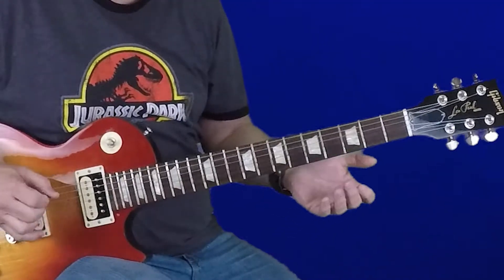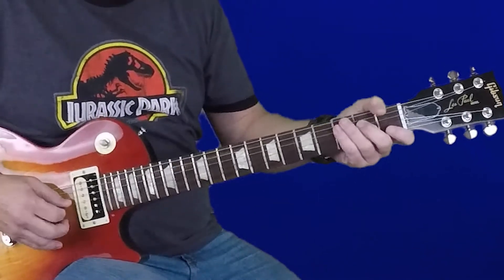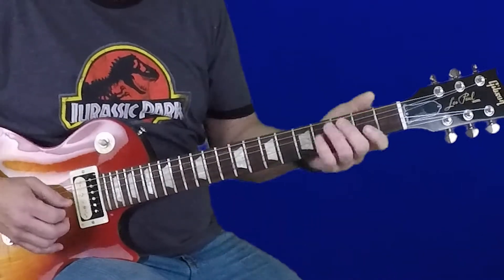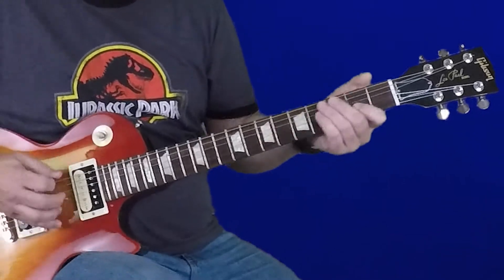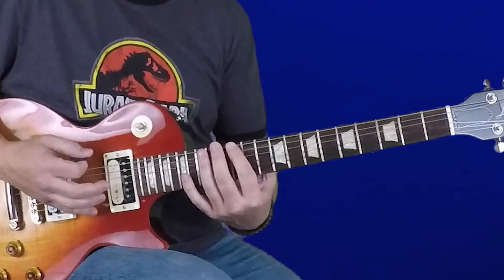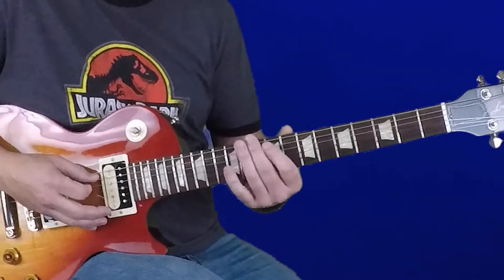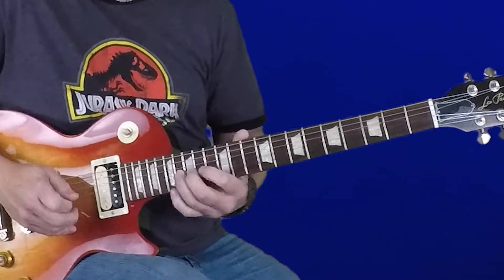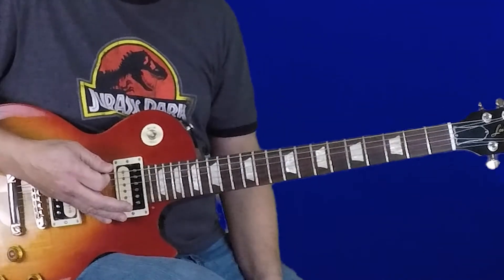Improv: E minor Pentatonic Scale